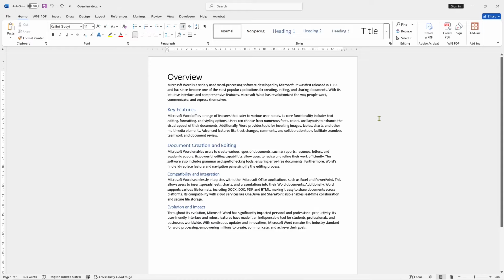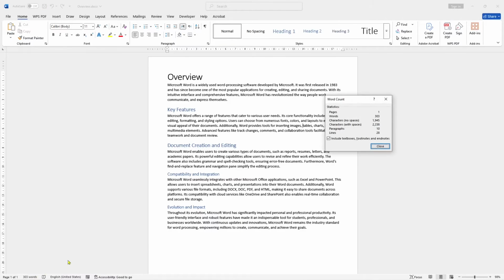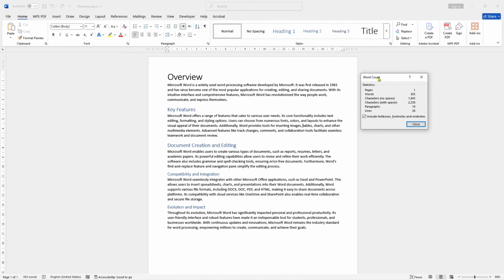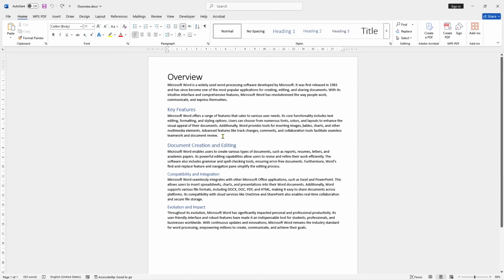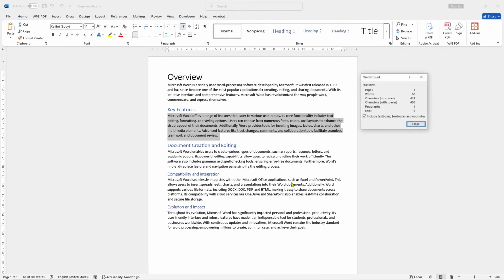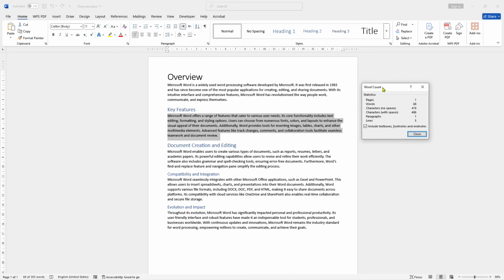How To Know How Many Words In Microsoft Word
Learn how to easily check the word count in Microsoft Word with step-by-step instructions. Find out how to quickly determine the number of words in your document.